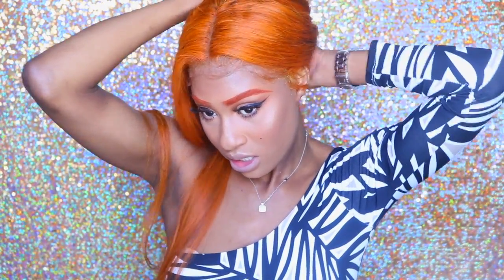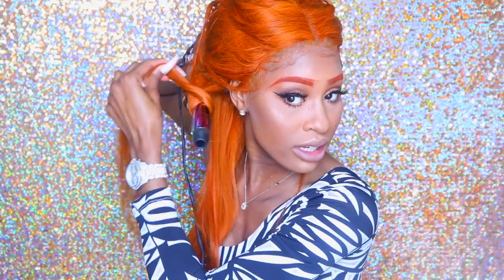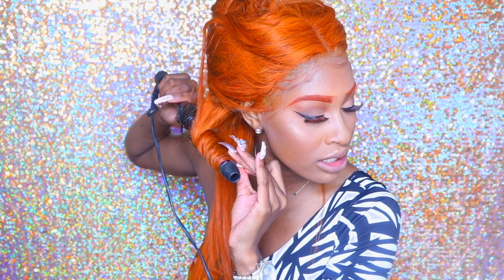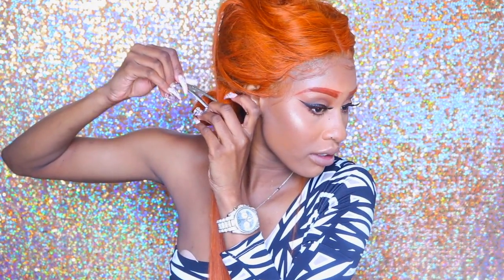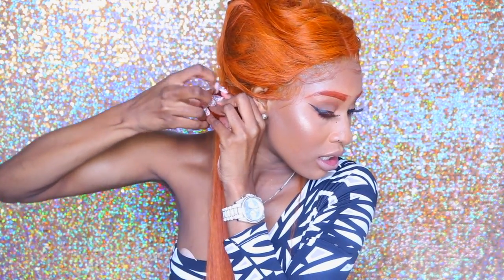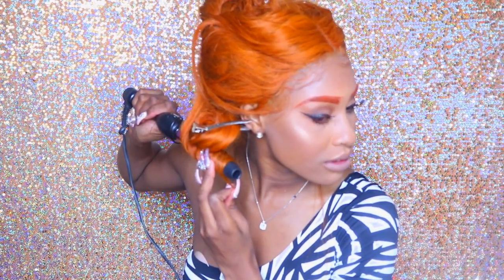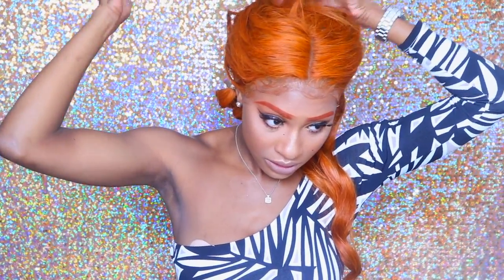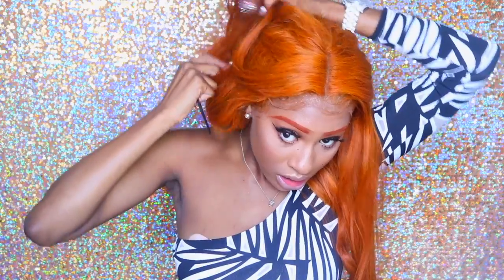BIG BOUNCY LOOSE WAVES ON 30inch UNICE HAIR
Kysiss Series New Arrival SALE